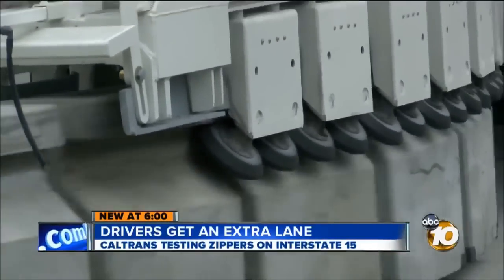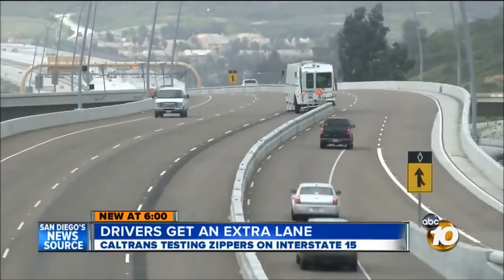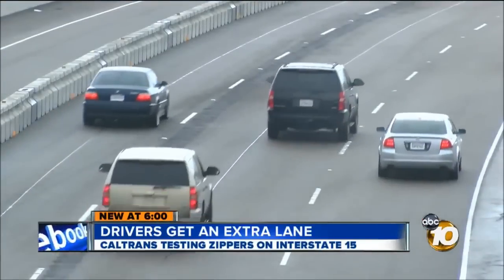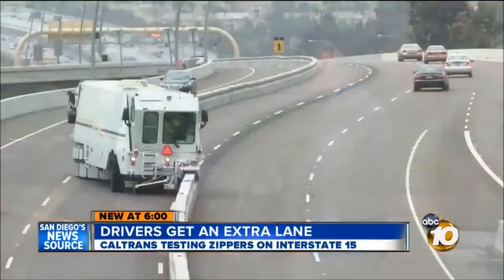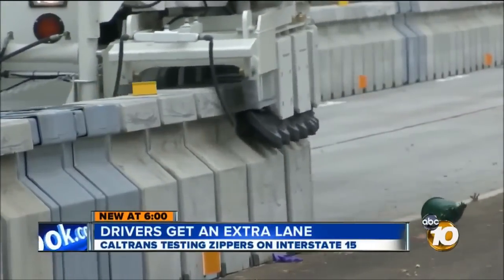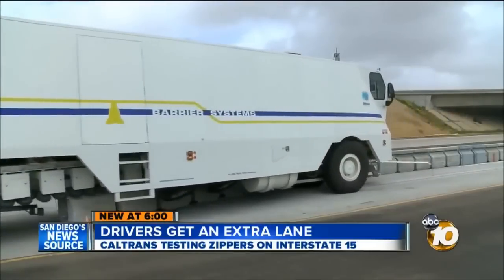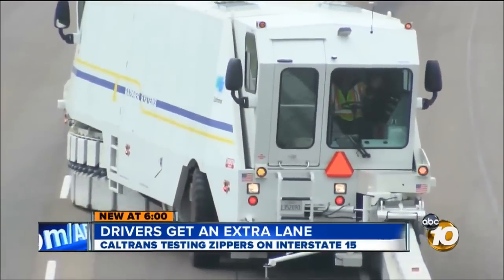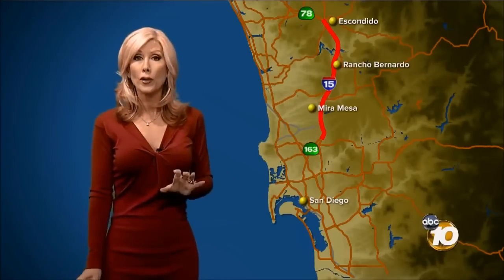Изменение количества полос шоссе, и не нужно реверсных светофоров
США, странная машина используется для регулирования дорожного движения и тем самым предотвратить пробки на шоссе в час пик. Эта система называется "Барьер-Transfer Machine" (BTM) или чаще "молнии" (молния) и в виде небольшой грузовик, чтобы увеличить или уменьшить полосу движения, перемещение сепараторы бетон, лежащий в середине шоссе. Это позволяет, например, есть поток 3 каналов вместо двух, и наоборот. Только отрицательный, звуковые новорожденных очень медленные, они должны их два часа работать на 27 км. Это правительство отделение штата Калифорния для транспорта (Caltrans) отвечает за эту инициативу.